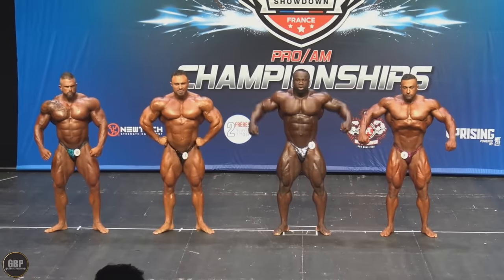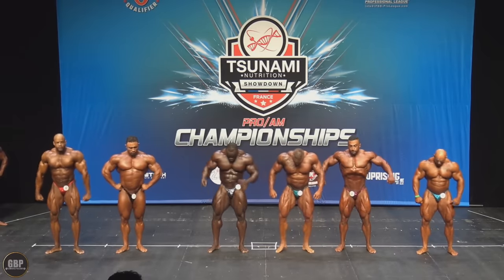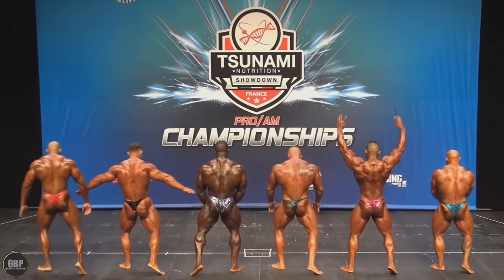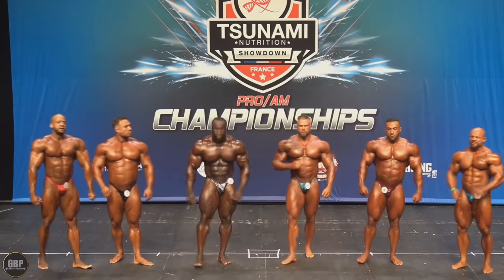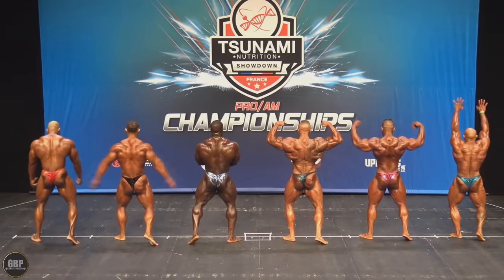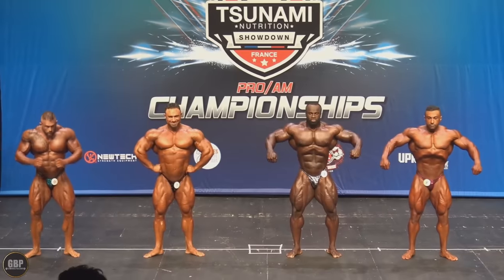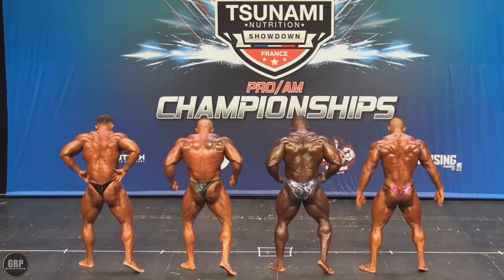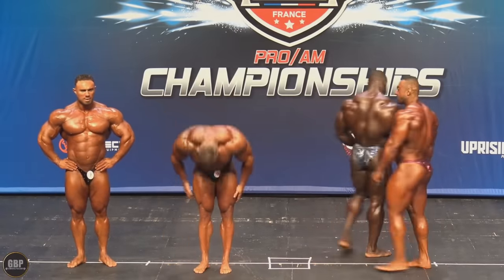France Pro 2024: Is Samson Dauda Conditioned Enough for 2 Weeks Out of Mr Olympia??